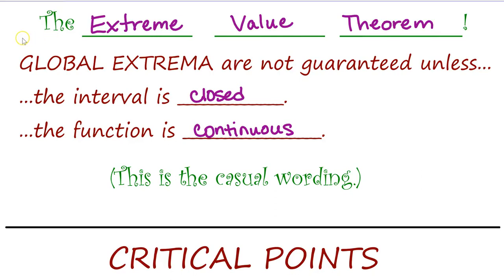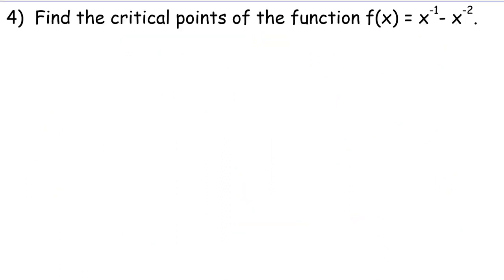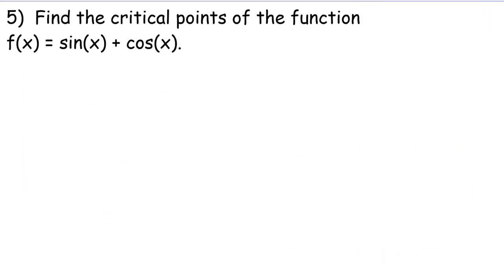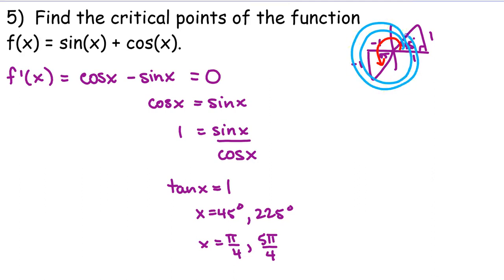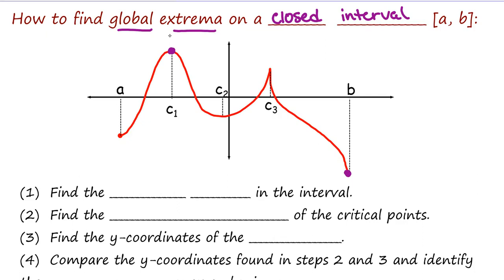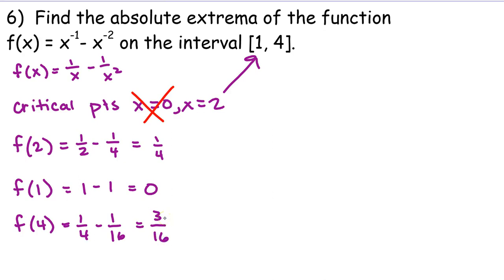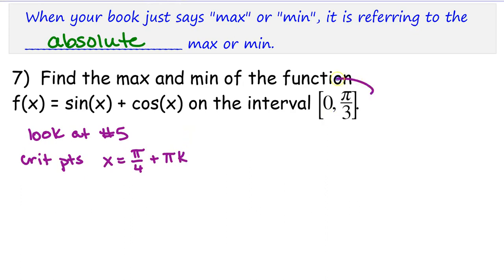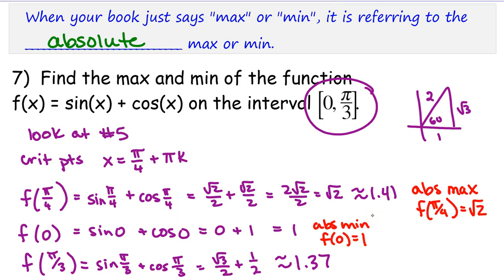dc 4 2 extrema part 2